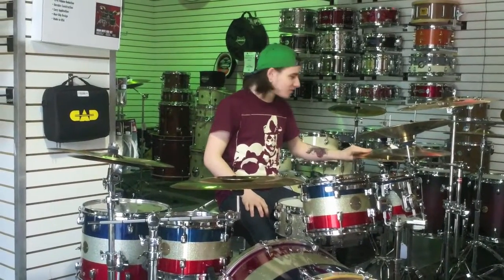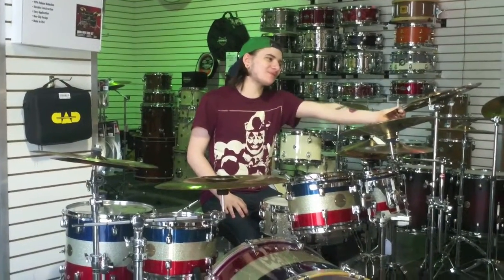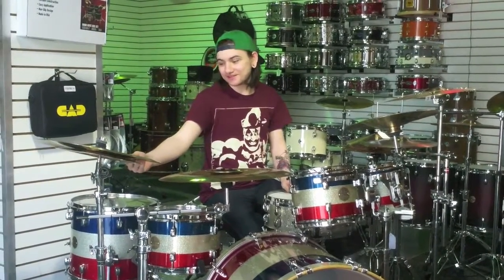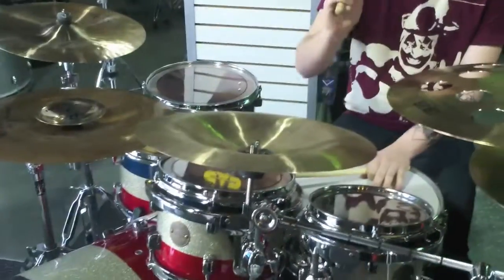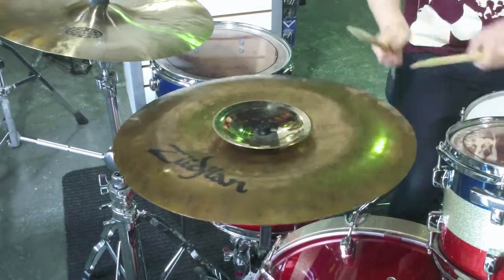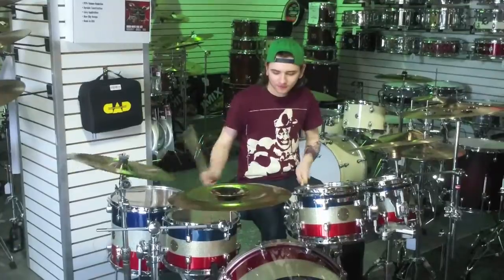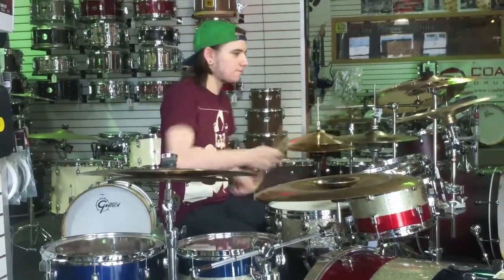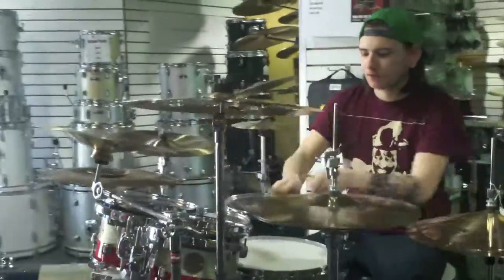Ddrum Dios Ash Drum Set and Stacker Cymbal Review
K - TESTA gives a sweet demo of some stacker cymbals we put together on a rockin' Ddrum Dios Ash kit.